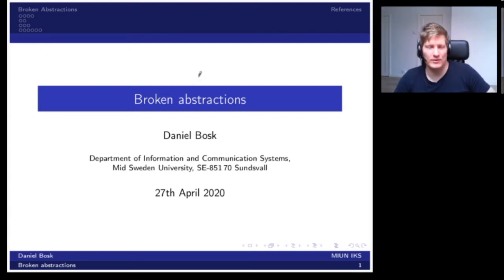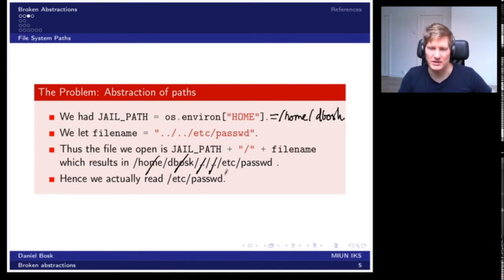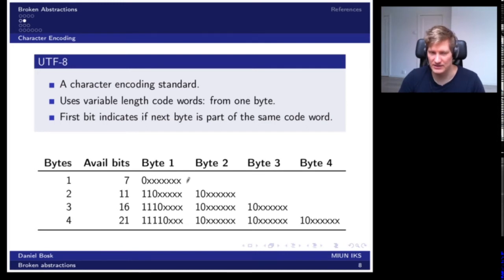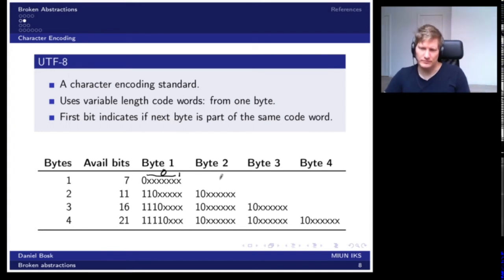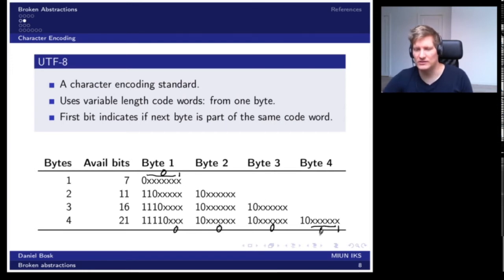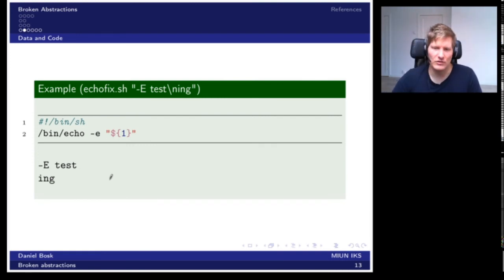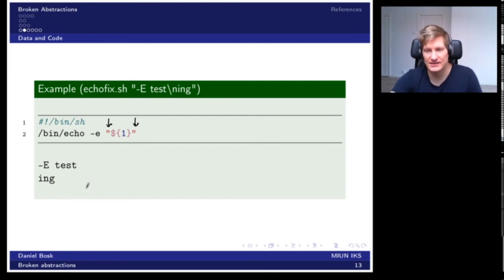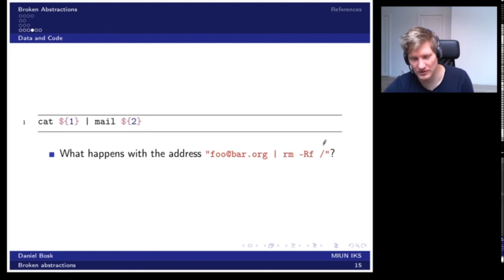Broken abstractions in software security